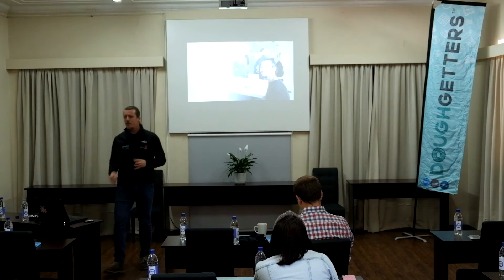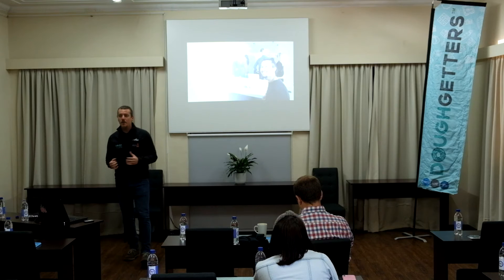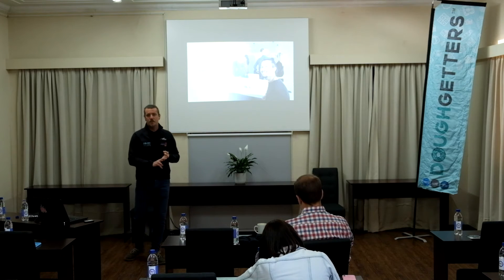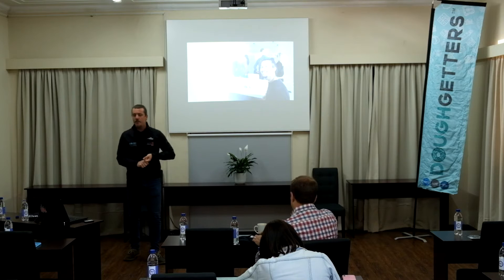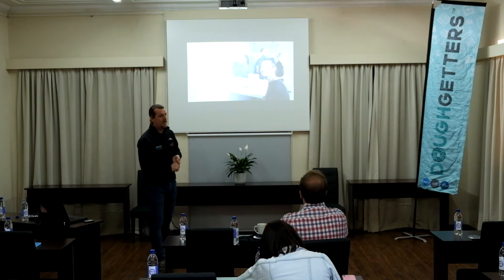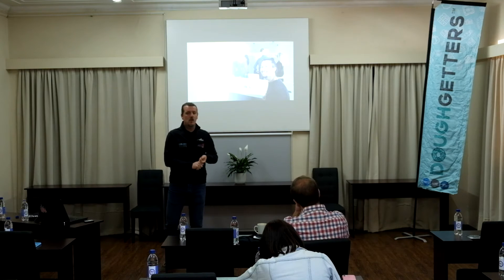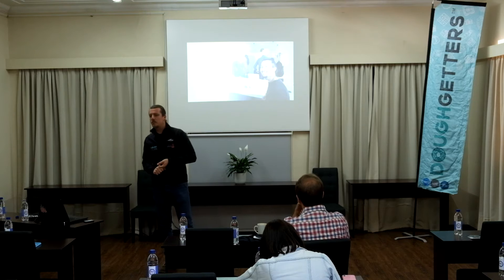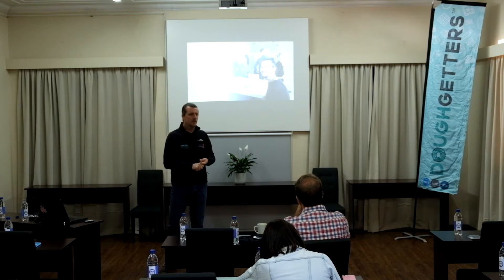What does Success Look Like?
📍 For those that missed out on the Transform Your Business Growth Live Event! Here is a snippet of Willem from DoughGetters unpacking the 3 factors that will guarantee success in your business. 🚀

👉 REVENUE
👉 GROWTH
👉 CASHFLOW

Willem from DoughGetters answers these questions:
1️⃣ Why does it make sense to measure these 3 factors?
2️⃣ How does Income Follow Assets?
3️⃣ What is Revenue per person and how does it help you measure your business growth?

About the business growth live event series:

🤯 In a rapidly changing and ever-growing world, it is becoming increasingly difficult for businesses to keep growing when curveball after curveball keeps swinging their way. From increasing costs to fuel, flights, pressure on supply chains, load-shedding, wars, lockdowns, strikes you name it, you have to stay nimble to survive.

🧐 We see first hand, the constant pressure businesses are under to compete with larger companies who can take advantage of economies of scale. As a result, many businesses are struggling to survive, let alone grow.

🤩 However, there are a few key things that businesses can do to navigate these challenging times. At the Transform Your Business live event series we will be unpacking practical aspects of a business that will not only help you stay in survival mode when the curveballs come flying your way, but also assist you in positioning your business for future growth.

👉 The Transform your business growth live event series is all about helping you do just that.